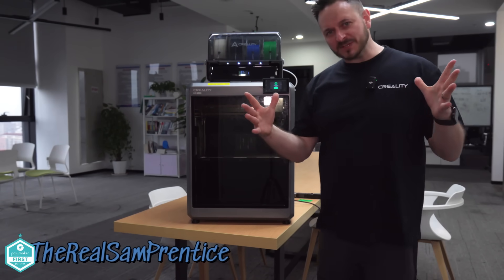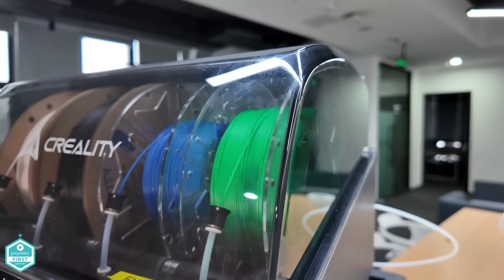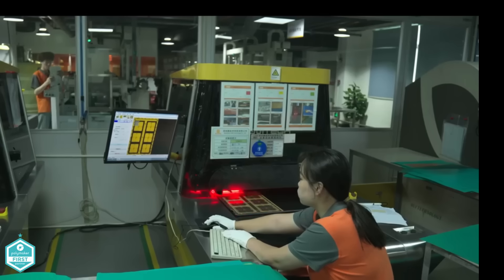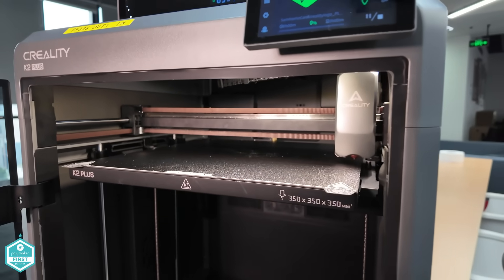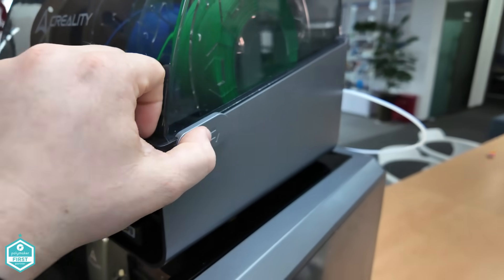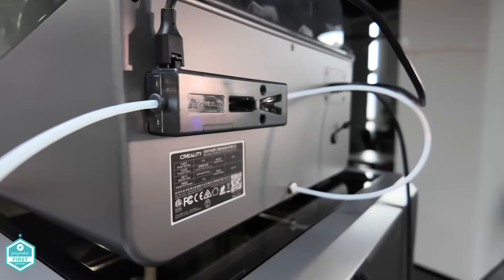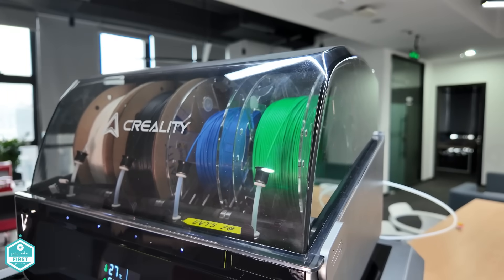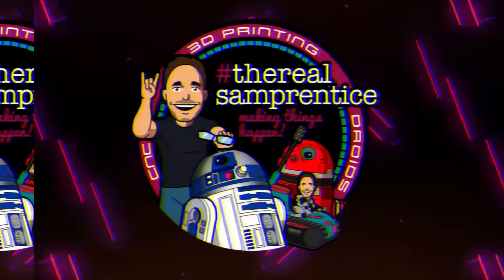The Very First Look At The Creality K2 Plus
Introducing the Creality K2 Plus, a groundbreaking 3D printer that's redefining the game with its innovative features and unmatched performance. 🚀

Thank you to my channel sponsor for their ongoing support, make sure you check them out!

Also check out my polymaker link right and if you are looking at ordering a Creality printer (maybe pre ordering this one?) (all links can be found here including discord)

Correction on heat 350 degrees on the hot end and 120 on the bed.

This cutting-edge printer boasts a revolutionary four-color system dubbed CFS (Creality Filament System), expandable to an impressive 16 colors, offering endless creative possibilities for enthusiasts and professionals alike. 🎨

Featuring a generous build volume of 350x350x350 mm, the Creality K2 Plus provides ample space for ambitious projects to take shape, while its upgraded hot end and extruder system, equipped with a nozzle camera, ensure unparalleled precision and accuracy with every print. 📐

But that's not all—this powerhouse of a printer comes with a heated chamber, dual cooling fans, and lightning-fast speeds of 600 mm/second on the hot end, coupled with an acceleration rate of 30,000, guaranteeing fast and flawless results. 💨

Connectivity is a breeze thanks to the USB-A port, while thoughtful design elements like the filament injection point and nozzle wipe streamline workflow and maximize efficiency. 🔌

With linear Z-rods featuring four rods and two Z steppers, stability and precision are assured, delivering impeccable print quality every time. 🛠️

Compact yet robust, with a weight of 45 kg and overall dimensions of 495x515x640 mm, the Creality K2 Plus is perfect for a variety of workspaces, from studios to classrooms and beyond. 💼

In summary, the Creality K2 Plus isn't just a printer—it's a revolution in 3D printing technology, empowering creators with unprecedented capabilities and unlocking new realms of innovation and possibility. 🌟

Clip of the glass breaking was thanks to a post on reddit and with permission from  @UncleJessy  Thank you sir.

0:00 - Welcome to Creality In China
0:38 - Introduction to the K2 Plus
1:27 - Uncle Jessy having a smashing time
2:02 - Sponsor PCBway.com
2:32 - Back to the K2 Plus and CFS